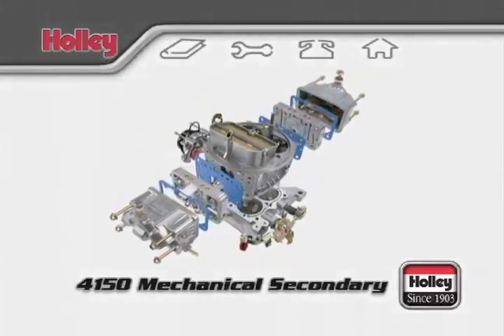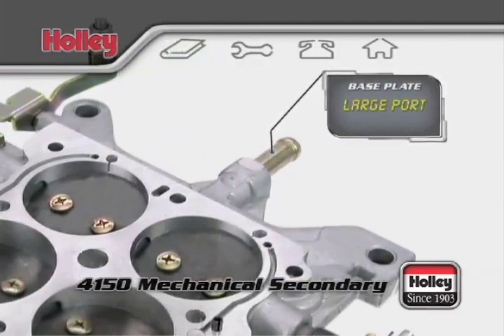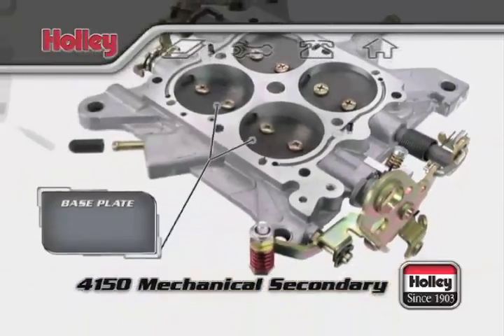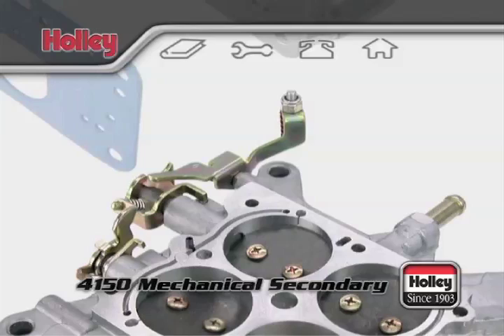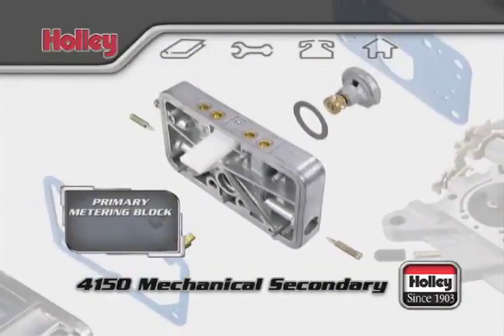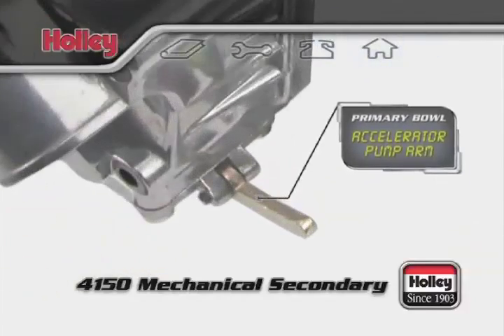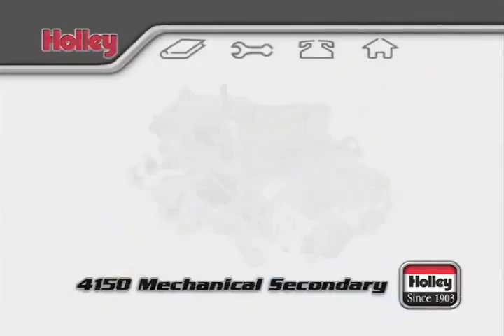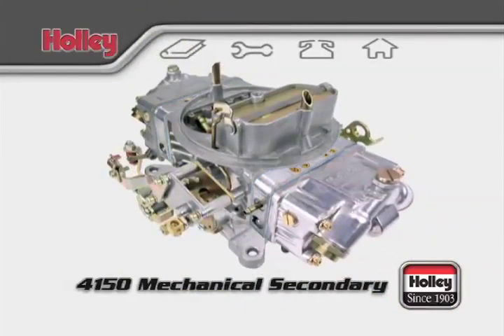Overview of a Holley 4150 mechanical secondary carburetor, Double Pumper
A full description of the operation and part components of the Holley 4150 mechanical secondary four-barrel carburetor.